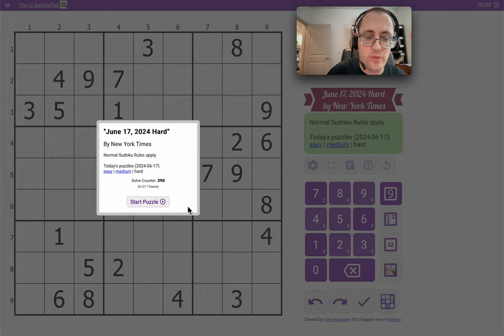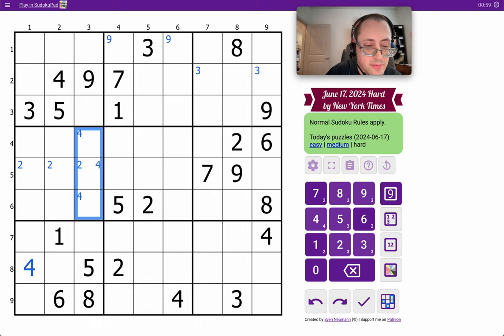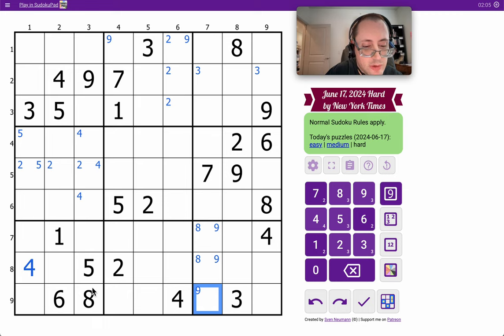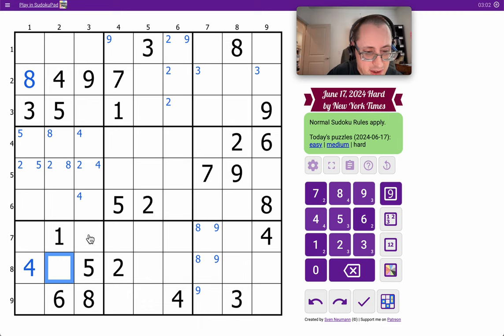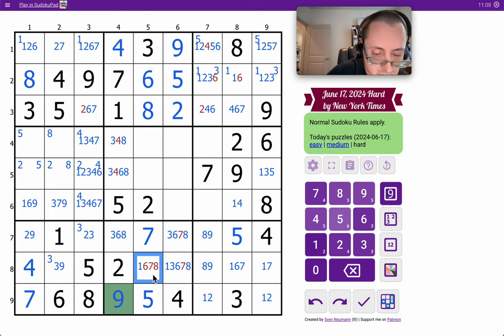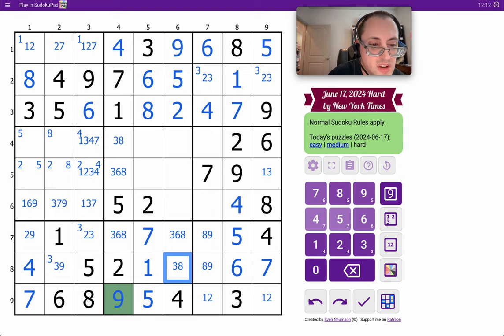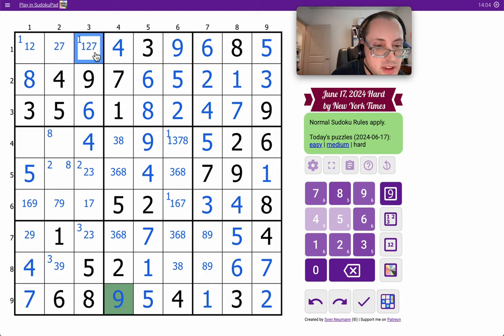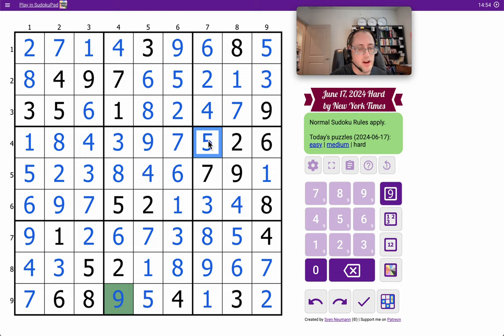Sudoku 2024 06 17 hard - FIFTEEN minutes